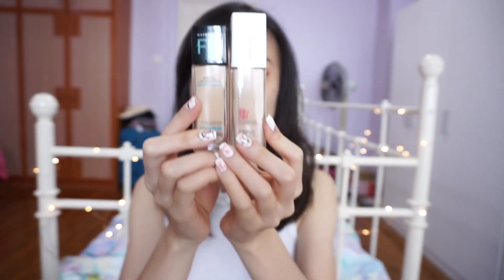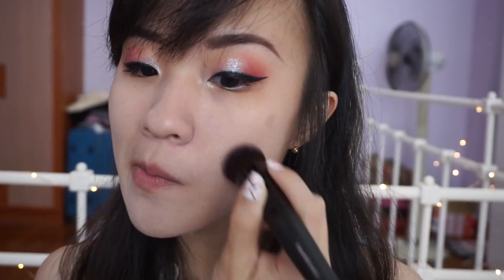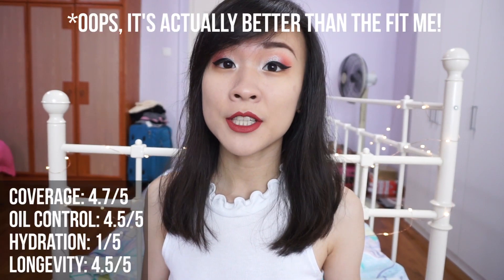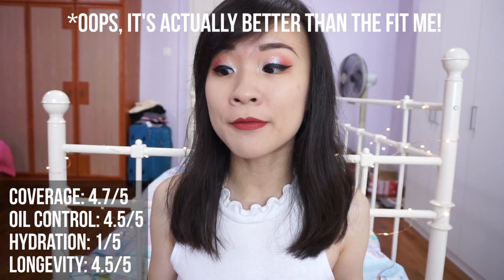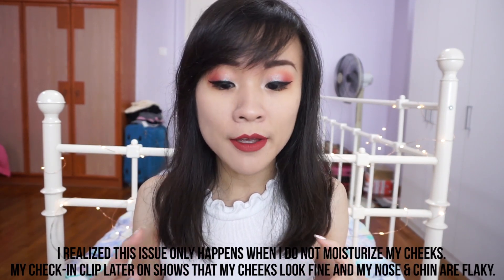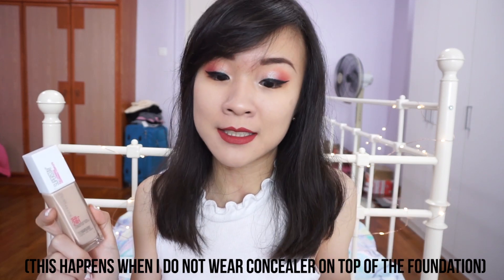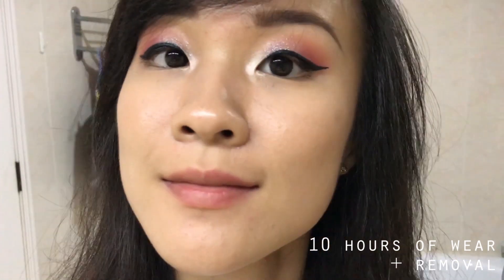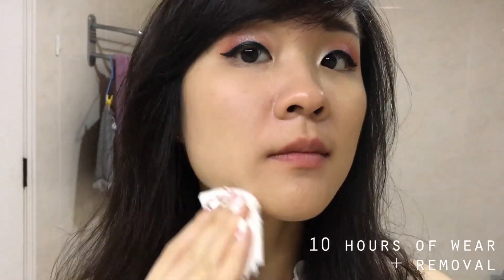Maybelline SuperStay 24H Full Coverage Foundation Review (Oily Combo NC20)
I'm using the shade 112 Natural Ivory but I usually wear 120 Classic Ivory in the Fit Me range. From what I have gathered so far, it seems like the shades in this superstay range run a tad bit darker than the fit me range. I am NC 20/Laneige #21 (neutral warm undertones) with oily combo skin.

On my eyes: ColourPop Glass Bull + New Magic
Lips: Give Me Glow Miss October (ColourPop Bumble is similar)

Current foundation ranking list:
1. Estee Lauder Double Wear Stay-In-Place Makeup SPF 10 (2N1 Desert Beige)
2. Catrice Cosmetics HD Liquid Coverage Foundation(030 Sand Beige)
3. Fenty Beauty Pro Filt’r Soft Matte Longwear Foundation (140)
4. Wet N Wild Photo Focus Foundation (363C Nude Ivory)
5. Catrice 12H Matt Mousse Foundation (010 Soft Ivory)
6. Laneige BB Cushion Pore Control SPF 50+/PA+++ (#21)
7. Etude House Big Cover Concealer BB SPF 50+/PA+++ (Sand)
8. Maybelline SuperStay Full Coverage Foundation (112 Natural Ivory)
9. Maybelline Fit Me Matte + Poreless (120 Classic Ivory)
10. VDL Perfecting Last Foundation SPF 30/PA++ (V02)
11. LA Colors Truly Matte Foundation (CLM352 Natural)
12. Lioele Triple the Solution BB Cream SPF 30/PA++ (Natural Beige)
13. ZA Total Hydration 12-in-1 BB Cream SPF 43/PA+++ (Natural Beige)
14. Etude House Double Lasting Foundation SPF 34/PA++ (N04 Neutral Beige)
15. La Mer Soft Fluid Long Wear Foundation SPF 20 (Creme 03)

Octoly (If you are a content creator and would like to sample products for free, sign up for Octoly and get free $5 credits)
Ebates (Get cashback for shopping! Sign up to get $10 cashback immediately)
Poshmark: BKMID (get $5 free credits on your first purchase)